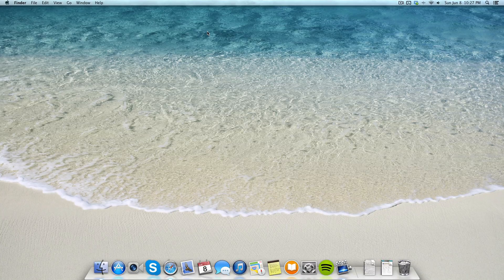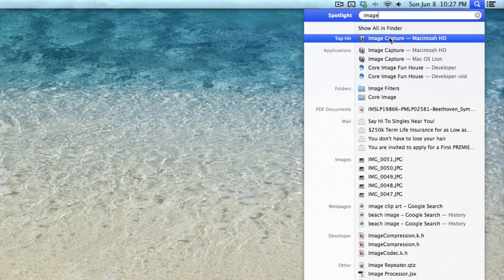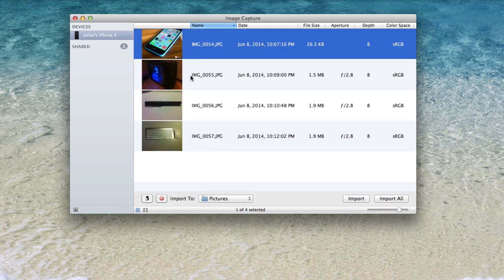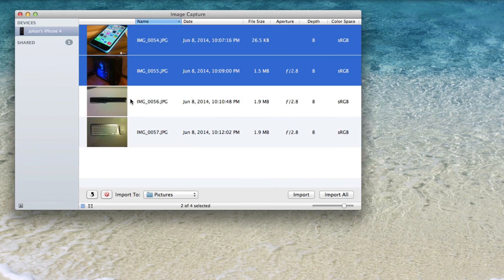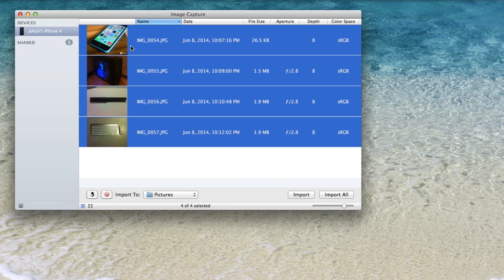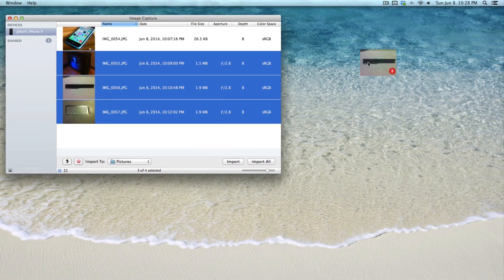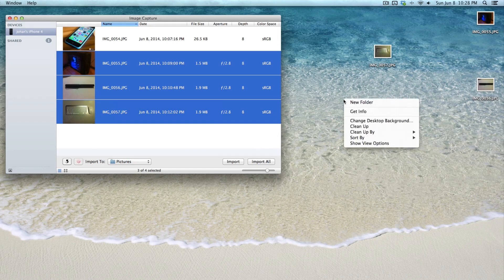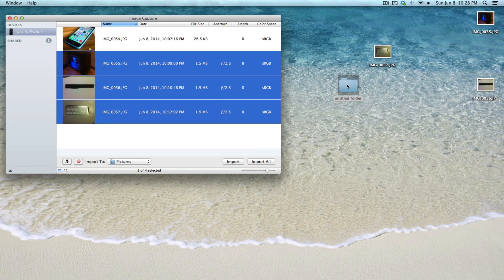BEST WAY: How to Transfer Pictures From iPhone to a Mac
In this video I will show you how to transfer photos and video from an iPhone to a Mac